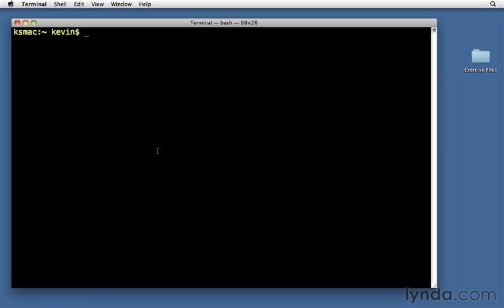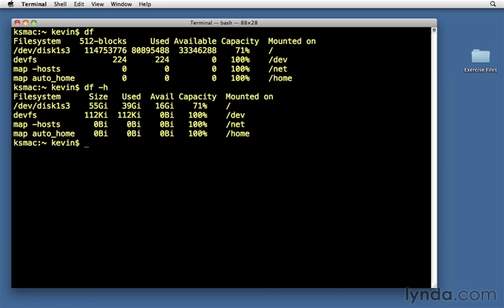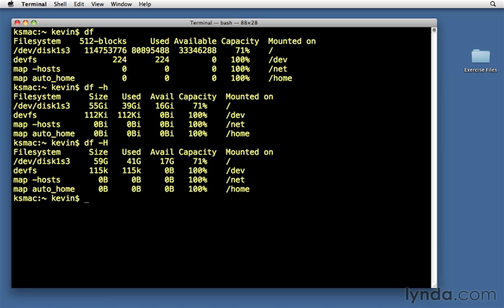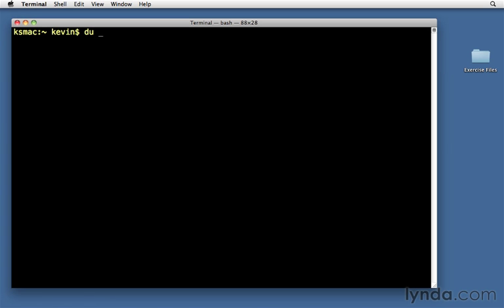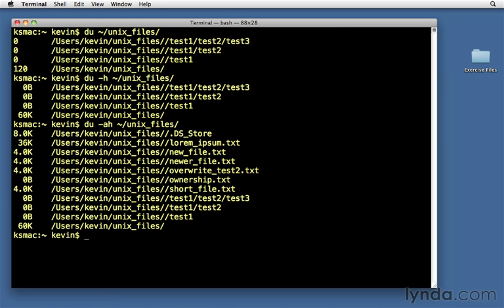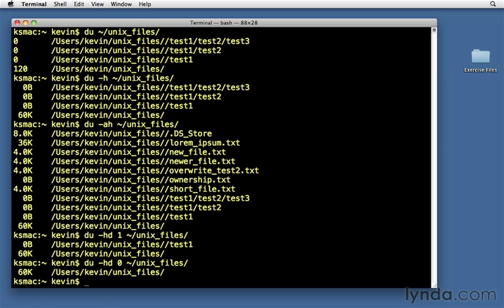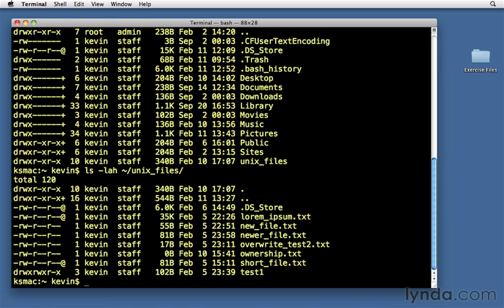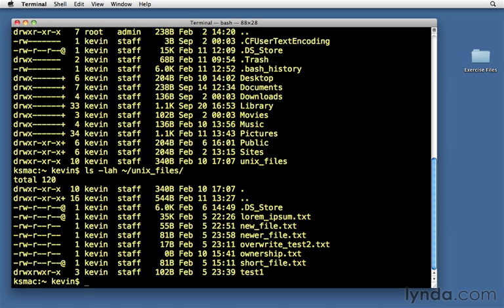0504 Disk information commands